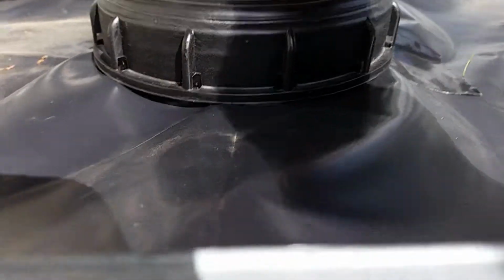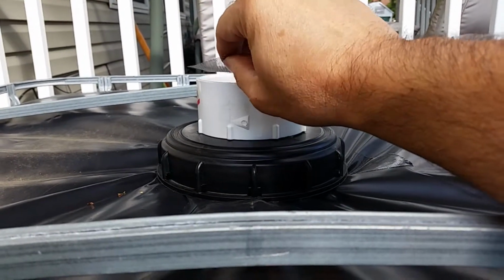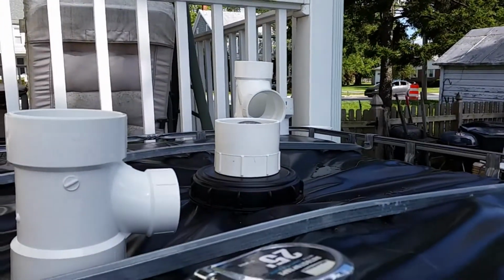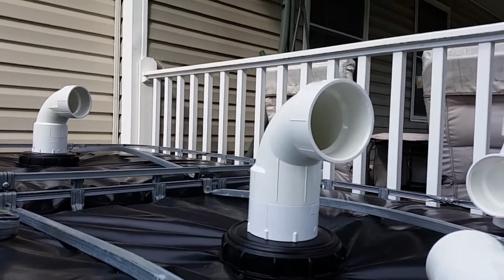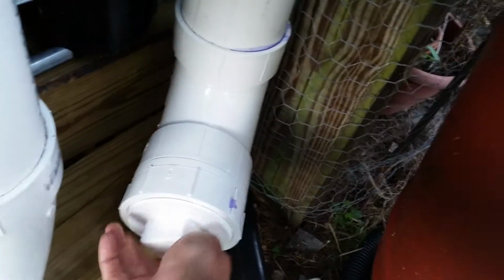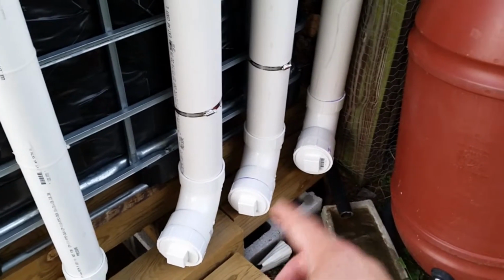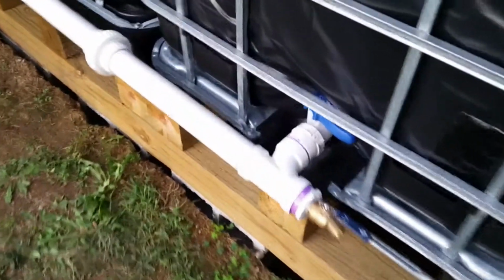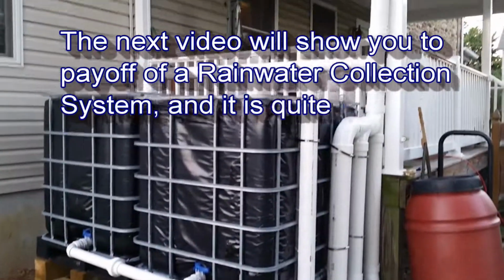The Water Collector Part 6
John finishes up this fun project, or does he???